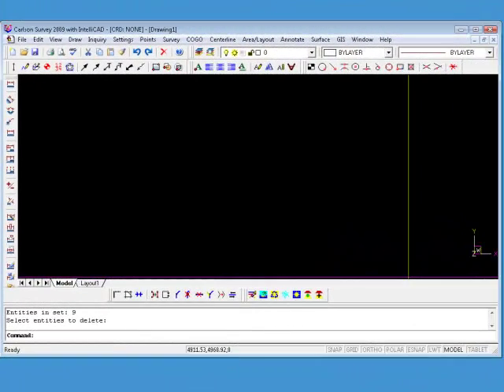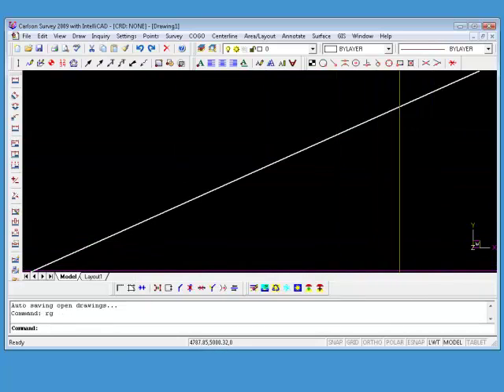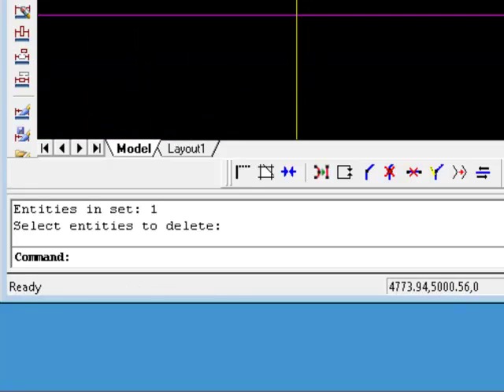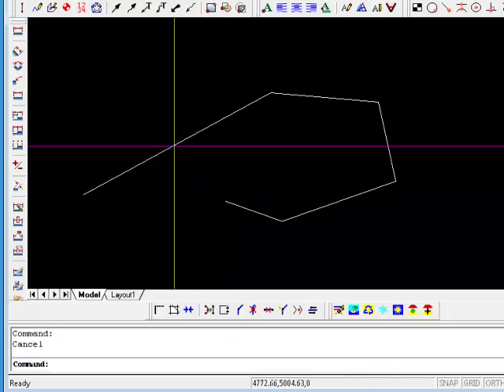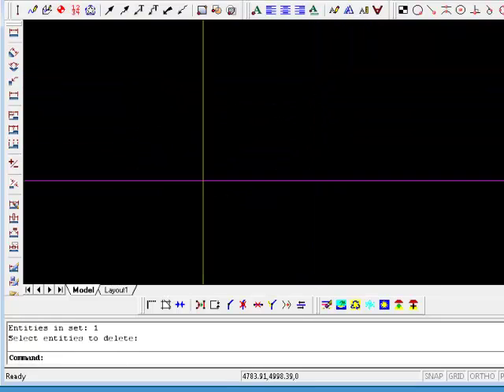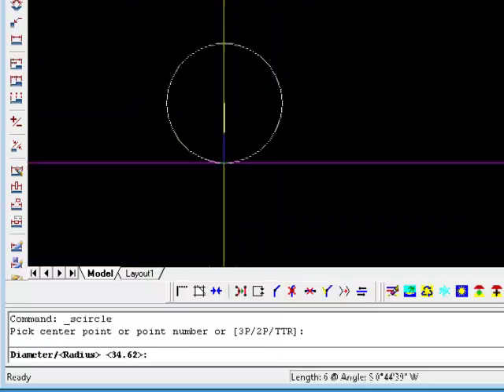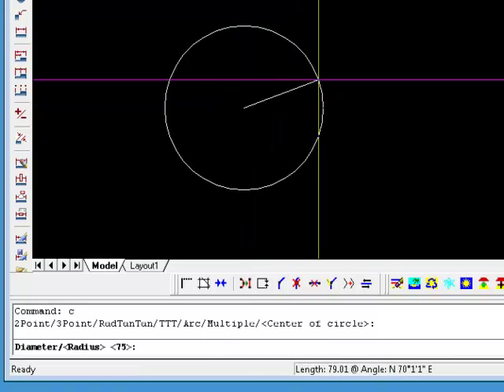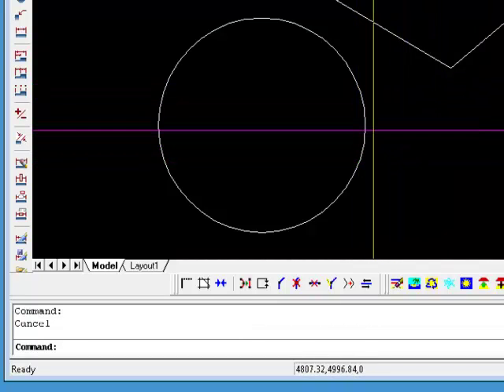Lines, Polylines and Circles Part 4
Creating lines, polylines and circles.